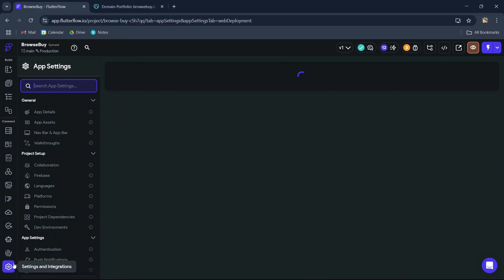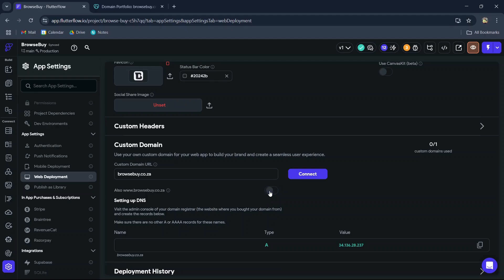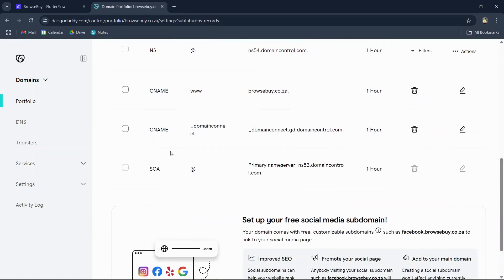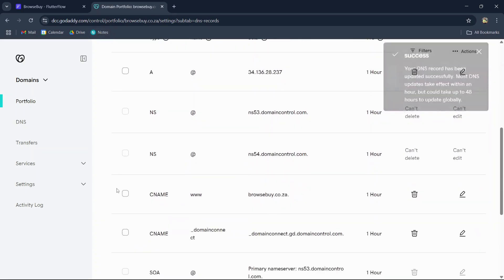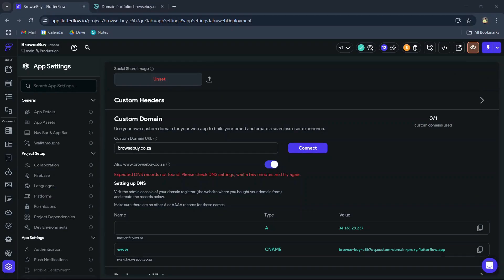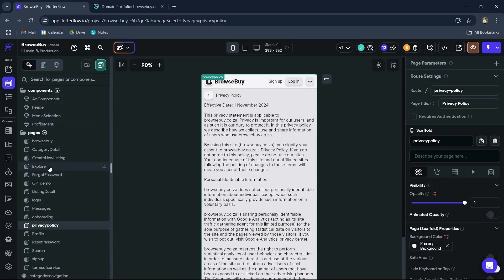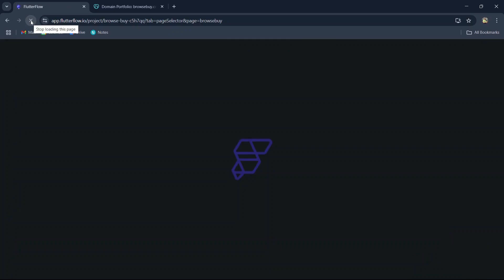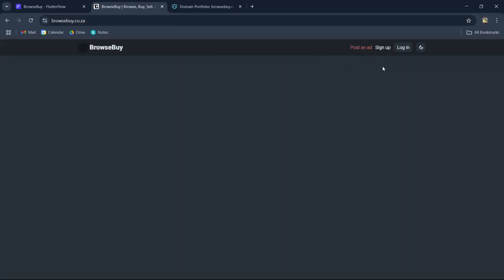How To Add A Custom Domain To Your FlutterFlow Web App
In this video I’ll show you how you can connect a custom domain name to your FlutterFlow project.